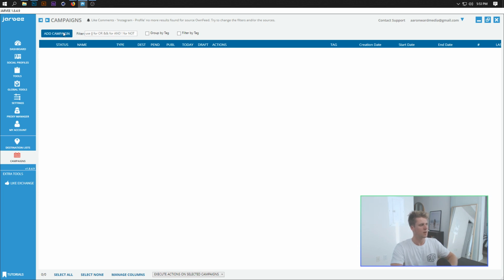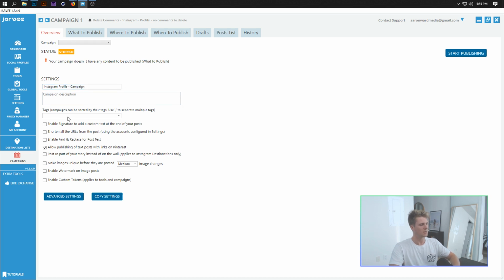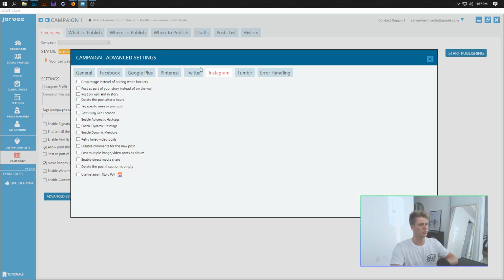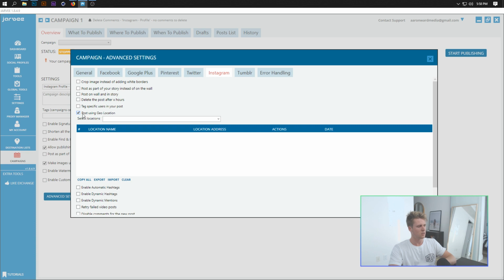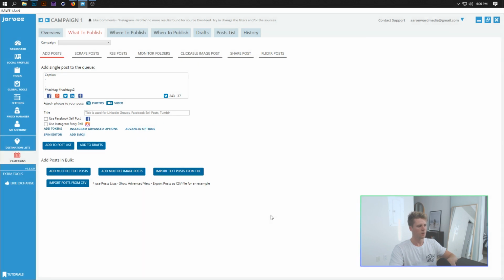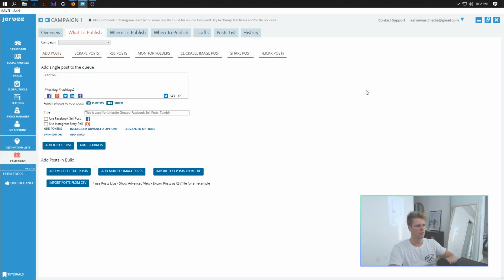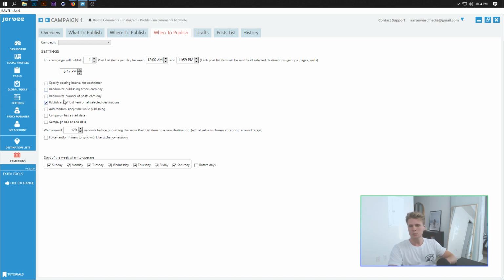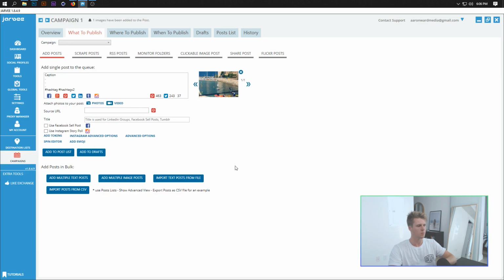(Automation - Uploading) - Campaigns